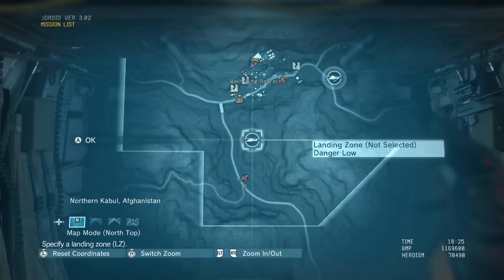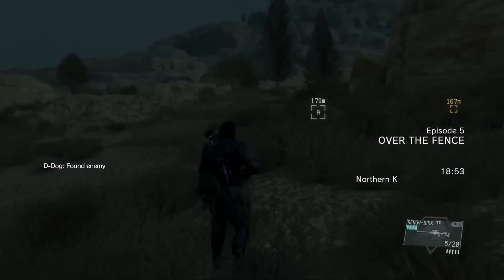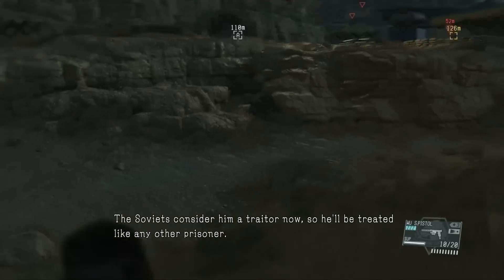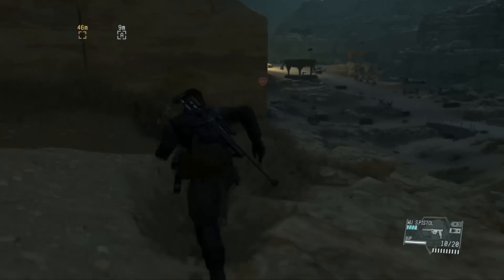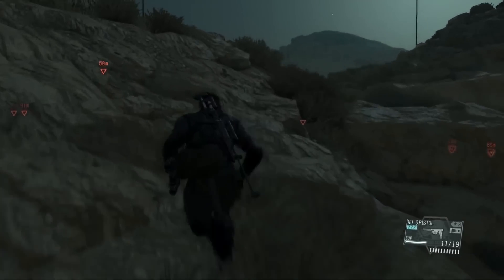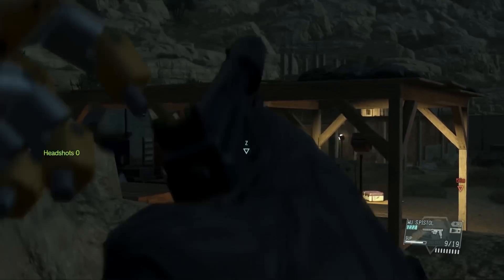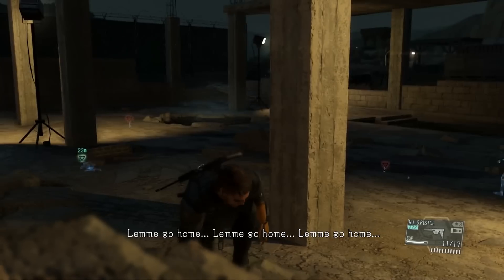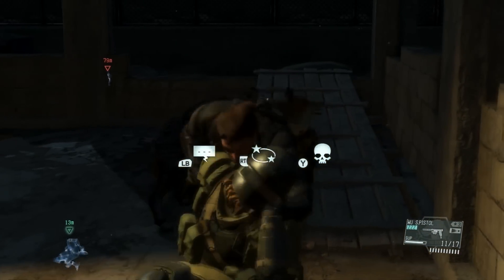MGS5 S Rank Walkthrough Mission 05 - Over The Fence - Perfect Stealth, No Kills | WikiGameGuides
MGS5 S Rank, Perfect Stealth, No Kills walkthrough of Mission 05: Over The Fence for Metal Gear Solid V: The Phantom Pain!

Tips for S Rank:
►TURN OFF REFLEX MODE!
►Time is your enemy
►Use Restart from Checkpoint to your advantage! Using it does not eliminate the possibility of getting S Rank.
►Perfect Stealth basically means nobody directly SEES you. You can raise an alarm and put the guards on edge but you cannot be seen!